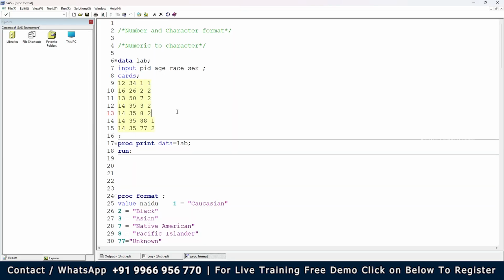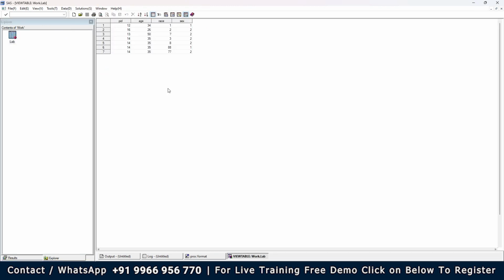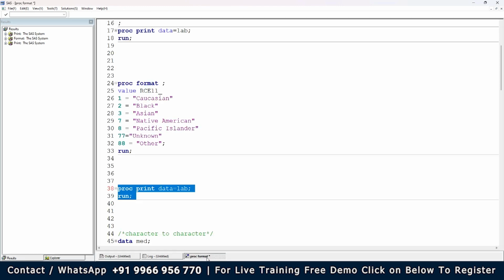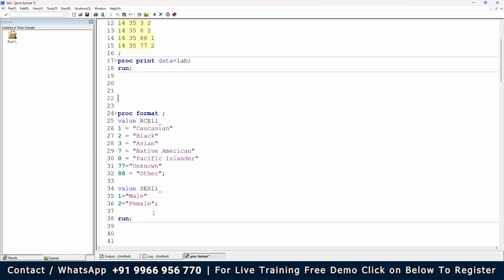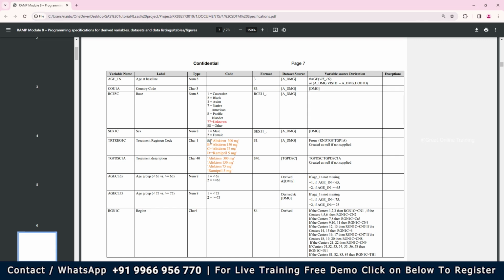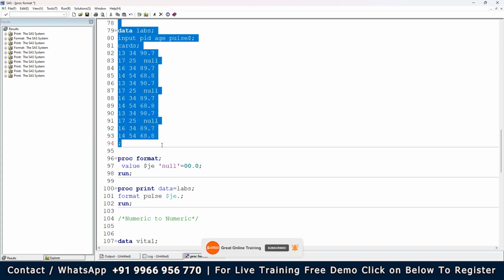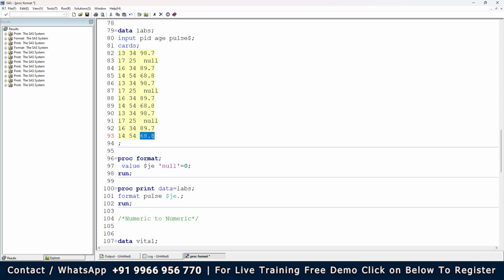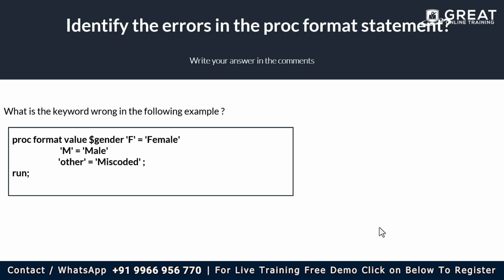SAS Course Training : Module 9 - PROC FORMATS in SAS for Custom Data Formats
This SAS Course Training  Module 9 video PROC FORMATS is a SAS procedure used to create custom data formats. These formats can be applied to existing datasets to convert data types (character to numeric, numeric to character) or to assign specific labels to values.

Key points:

* Purpose: To standardize and improve data readability.
* Conversions: Can handle character to character, character to numeric, and numeric to numeric conversions.
* Format creation: Uses the `VALUE` statement within PROC FORMAT to define format values and labels.
* Format application: Uses the `FORMAT` statement in PROC PRINT or other procedures to apply formats to variables.
* Considerations: Format names cannot end with numbers, and format lengths should be considered for accurate display.

Example:
To convert numeric gender codes (1 for male, 2 for female) to character labels, you would create a format:

```sas
proc format;
value gender 1='Male' 2='Female';
run;

Then apply the format to the gender variable in a dataset:

```sas
proc print data=mydata;
format gender gender.;
run;

This would display 'Male' or 'Female' instead of the numeric codes.

Additional functionalities:
* Handling missing values (e.g., converting null to zero).
* Creating custom formats for specific ranges of values.

By understanding PROC FORMATS, you can enhance data clarity and analysis in SAS.

00:00 Introduction
00:45 PROC FORMATS in SAS
24:56 SAS Task For this Video